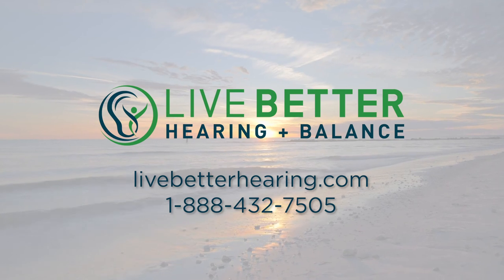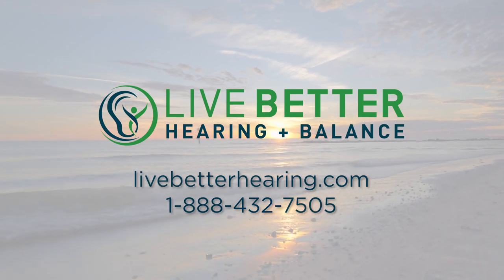Live Better Hearing - Newborn hearing testing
Doctors will sometimes refer babies for a follow-up hearing test after they leave the hospital. Dr. Jenifer Cushing describes why it's important to do the test and how to make it easy.